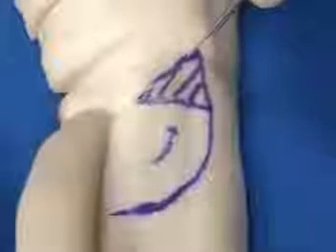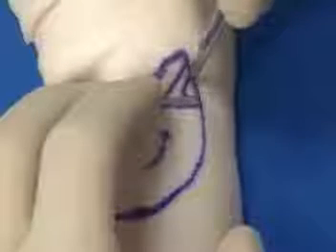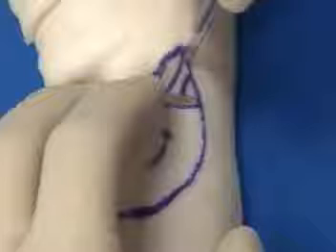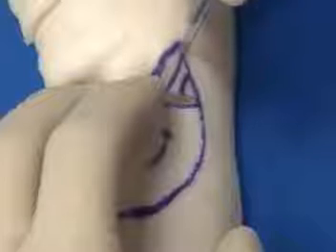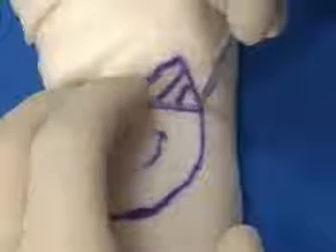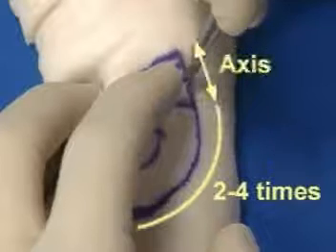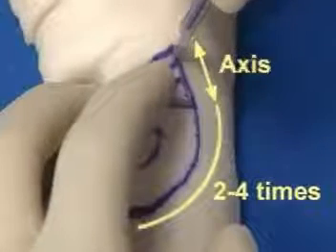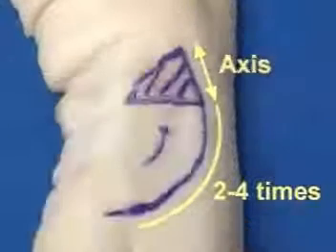[PTTH] XOAY VẠC DA flap rotation C16